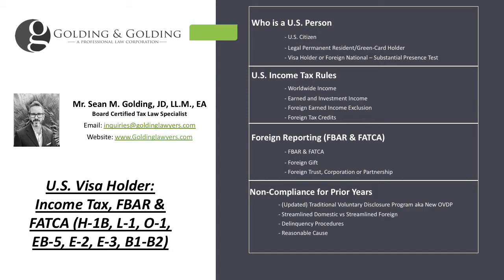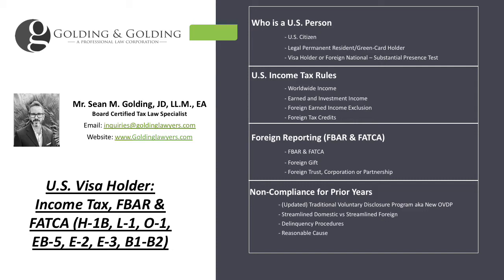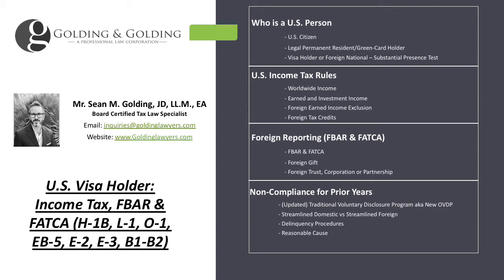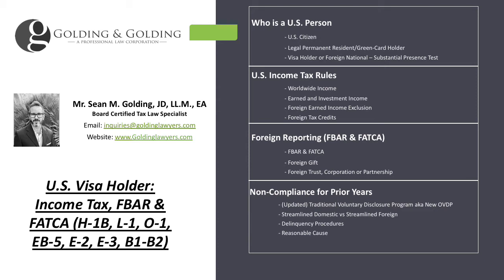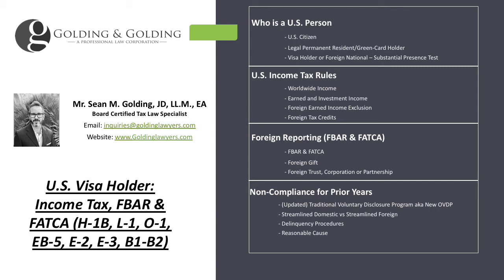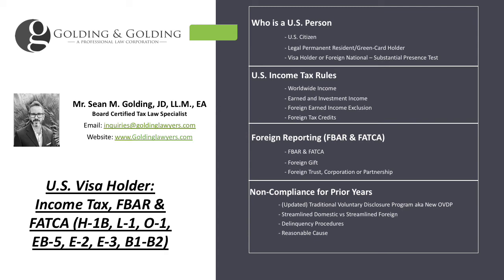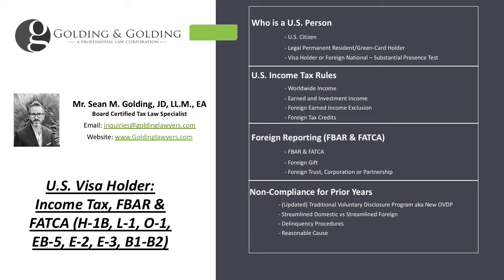Visa Holder, U.S. Tax, FBAR & FATCA: H-1B, L-1, B1/B2, E-2, E-3, O-1, EB-5 and Offshore Reporting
U.S. Visa Status (Tax Filing & Offshore Reporting)

U.S. Visa Status & Tax Filing:The U.S Visa Status, Tax Filing & Offshore Reporting IRS rules are complex. When a U.S. visa holder meets the substantial presence test, they become subject to tax on their worldwide income (unless exempted). In addition, they also become subject to offshore reporting requirements for overseas accounts, assets, and investments. This includes FBAR Reporting & FATCA Reporting.

The failure to properly report their offshore accounts and income may results in fines and penalties. And, with the Internal Revenue Service taking an aggressive position on matters involving foreign accounts and income reporting -- compliance is crucial.

 In recent years, the IRS has developed various FBAR Amnesty programs which can be used to reduce, avoid or abate penalties. These programs are collectively referred to as Offshore Voluntary Disclosure.